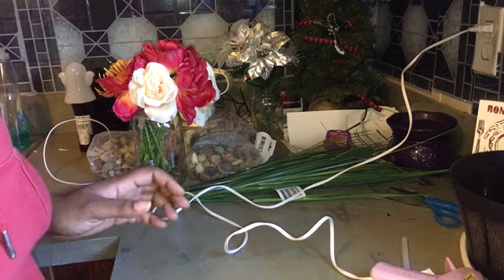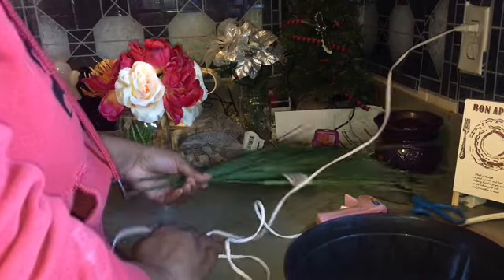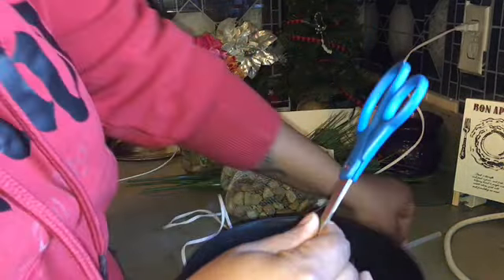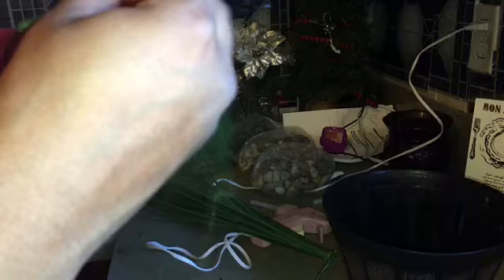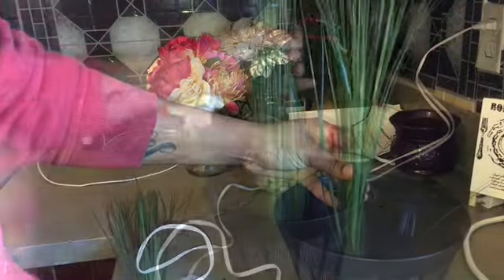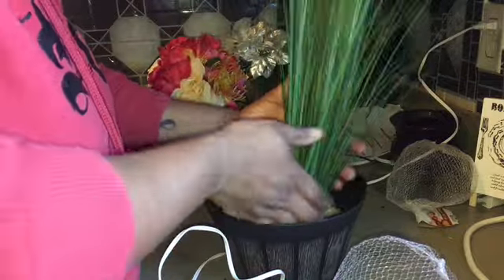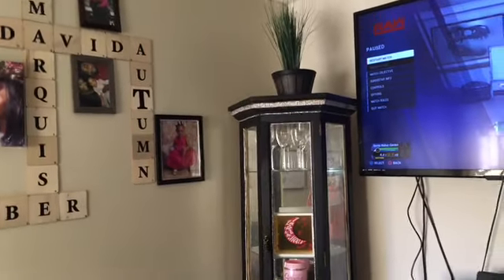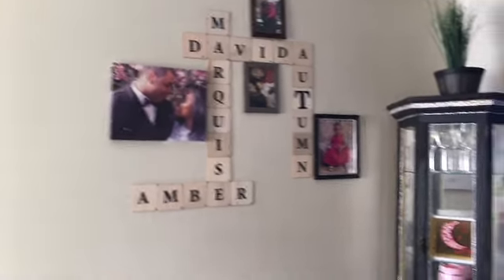Biglots Inspired Plant Made From Dollar Tree Products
Hello my mommians it’s ya girl Davida Catherine coming back to you with another video! Today I will be creating a plant inspired by a 30.00 plant I seen in biglots.